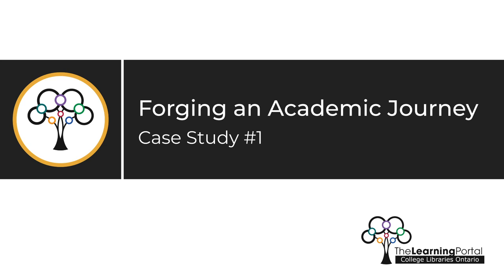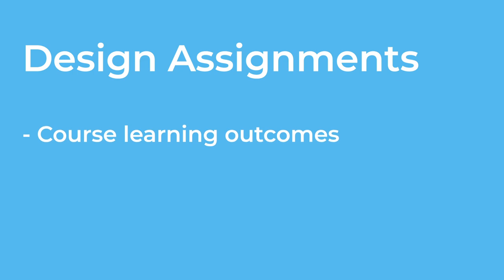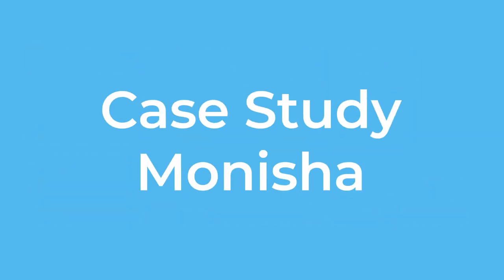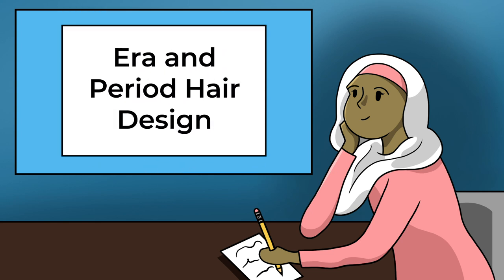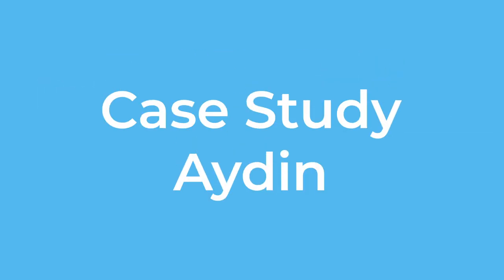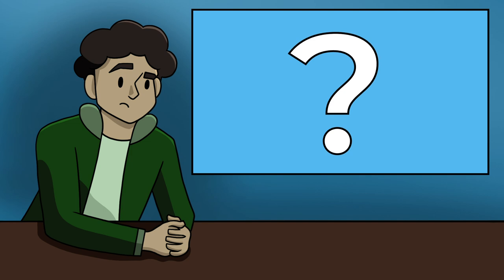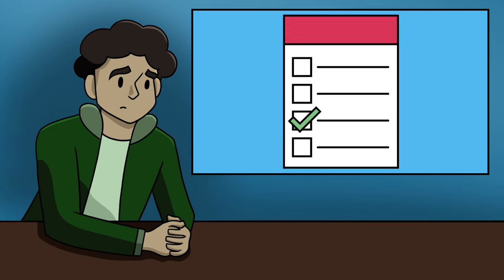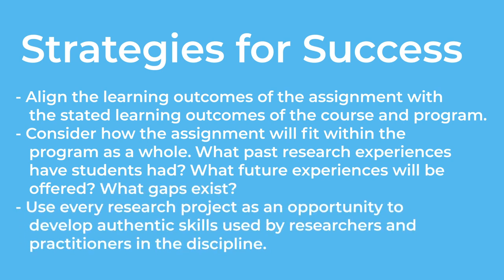Forging an Academic Journey: Case Study 1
It is used with permission on The Learning Portal.

0:00 Introduction
1:06 Case Study Monisha
2:15 Case Study Aydin
3:34 Strategies for Success